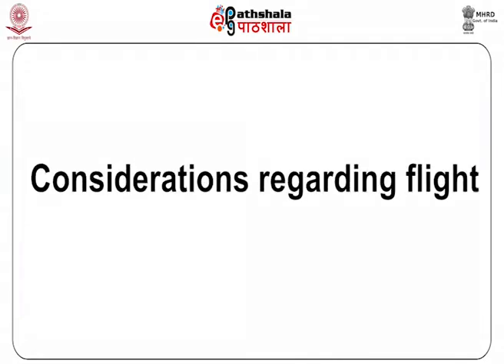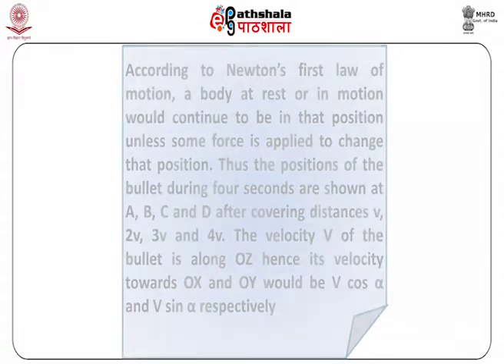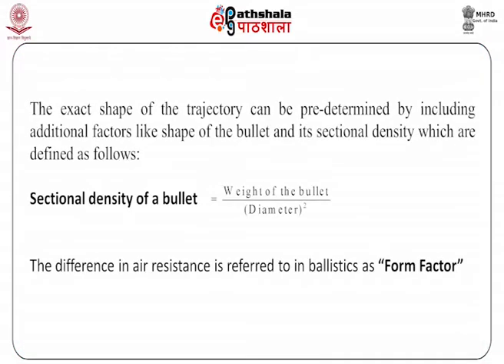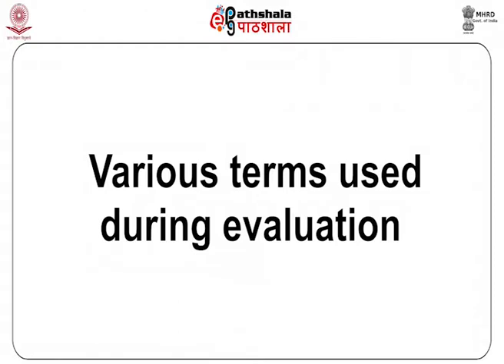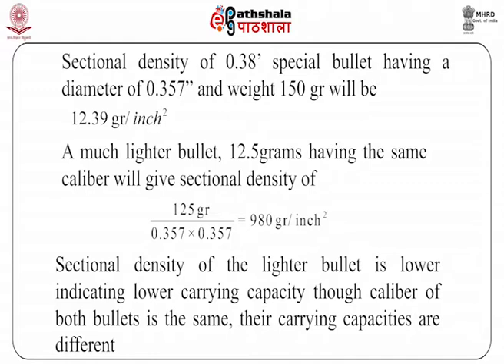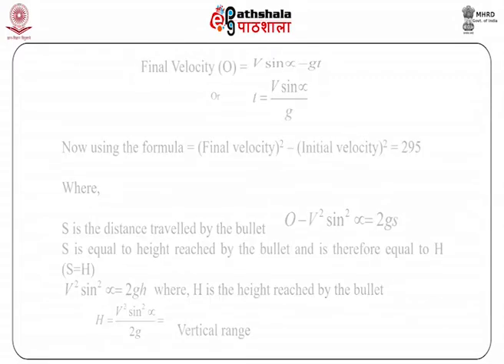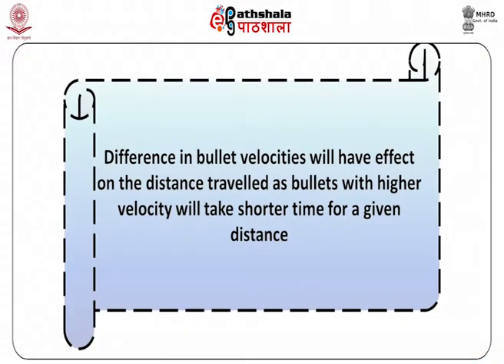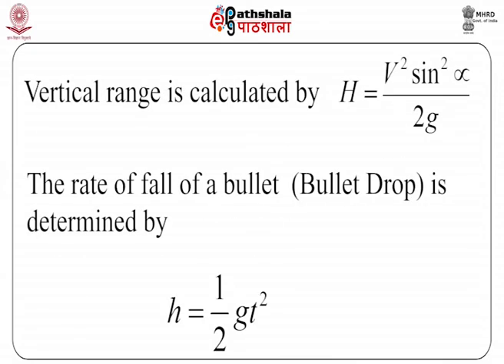M-13. External Ballistics - I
Subject :P-06. Forensic Ballistics
Course  :P-06. Forensic Ballistics